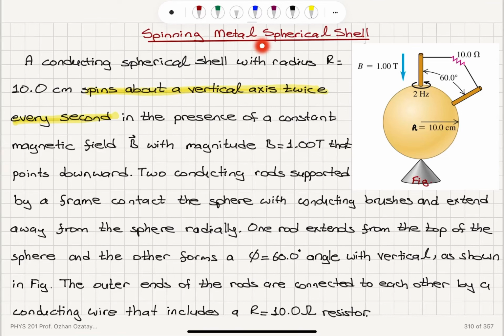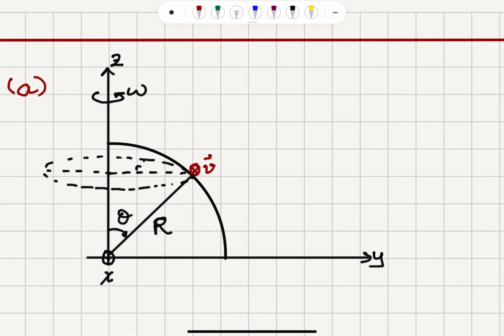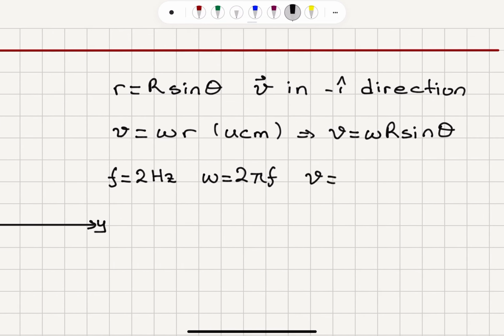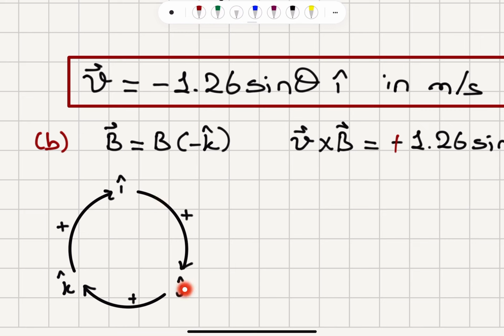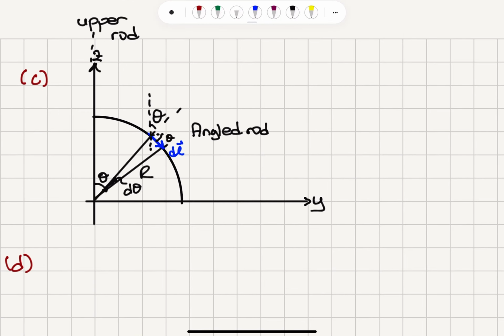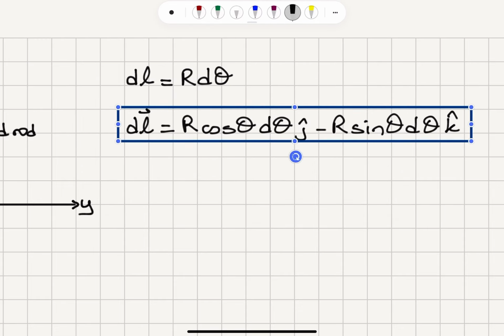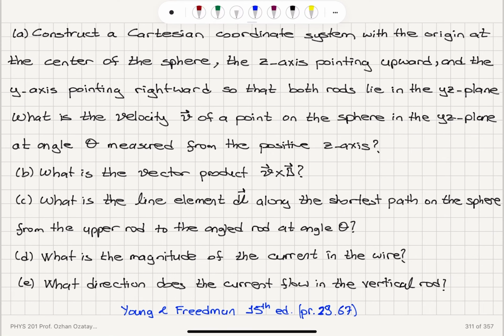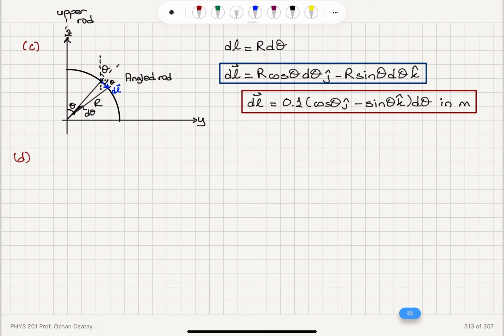Spinning Metal Spherical Shell - 1